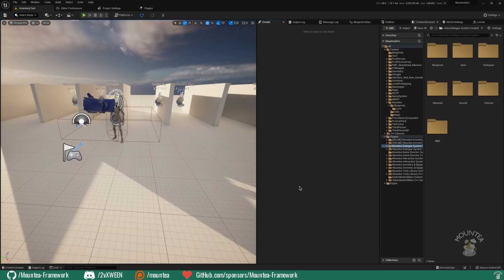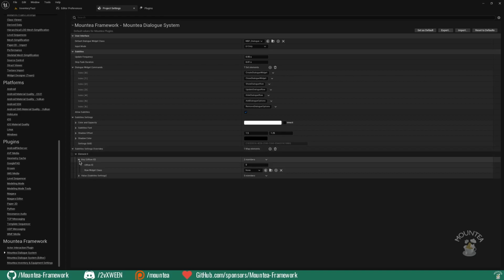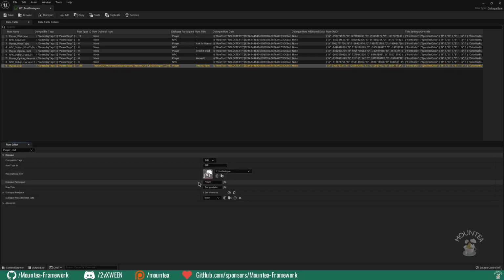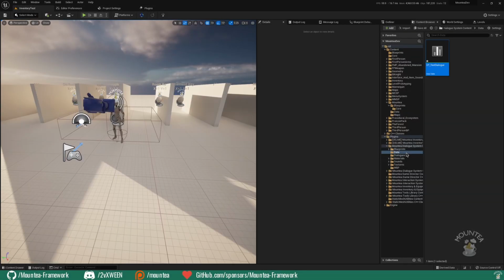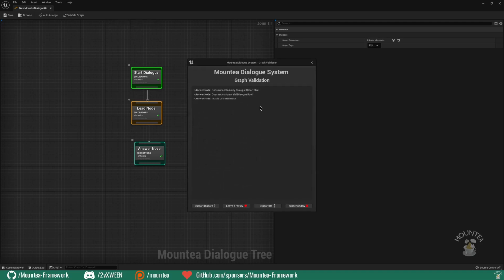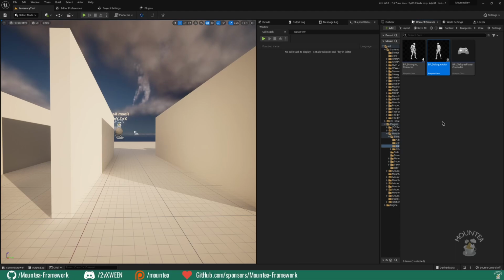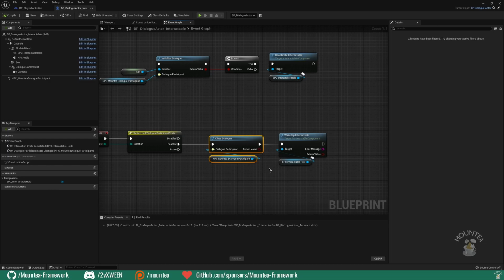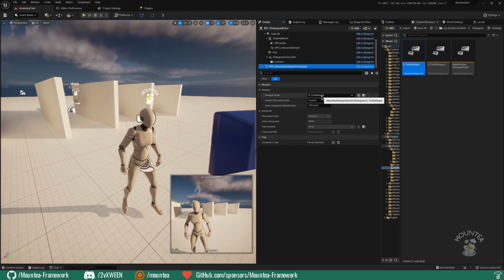[FREE] Mountea Dialogue System - Tutorial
Version 1.0.2.x has been released for Engine versions:
🟠 4.26 (not on Marketplace, GitHub only)
🟠 4.27 (Marketplace no updates, GitHub only)
🟢 5.0
🟢 5.1
🟢 5.2

What is Mountea Dialogue System?
Mountea Dialogue System is an Open-source Mountea Framework Unreal Engine tool for creating (not just) complex dialogues within its own editor and validation system.

Timestamps:
00:00 Intro
00:23 Final results
01:59 Project settings
03:36 Project settings - Default Widget class
05:23 Project settings - Subtitles
07:51 Project settings - Subtitles in detail
10:22 Dialogue Data
11:53 Dialogue Data - Details
13:06 Dialogue Data - Row ID
14:47 Dialogue Data - Row Icon
15:31 Dialogue Data - Name & Title
16:34 Dialogue Data - Data (sounds, texts etc.)
19:53 Dialogue Data - Optionals
22:00 Dialogue Tree
23:37 Dialogue Tree - Nodes
25:28 Dialogue Tree - Details
27:35 Dialogue Tree - Validations
30:27 Dialogue Tree - Branching
31:37 Dialogue Tree - Complete Node
32:24 Dialogue Tree - Return To Node
34:09 Dialogue Blueprints
37:12 Dialogue Manager
38:49 Dialogue Participant (NPC)
39:32 Start/Stop Dialogue
42:21 Dialogue Participant (Player)
42:58 Dialogue Participant (Variables)
47:34 Recapitulation